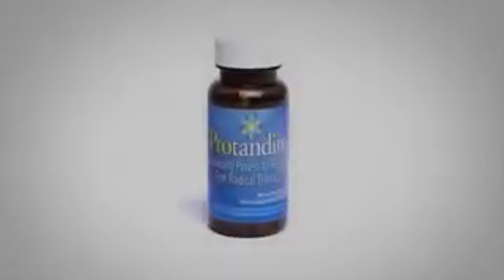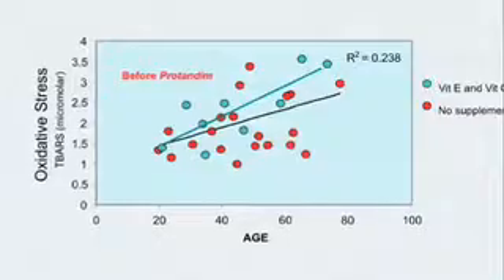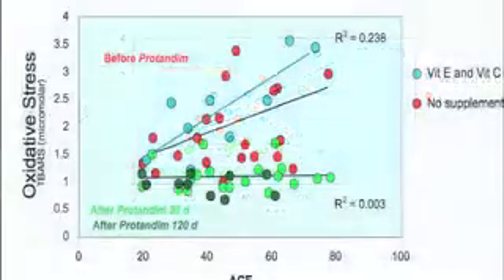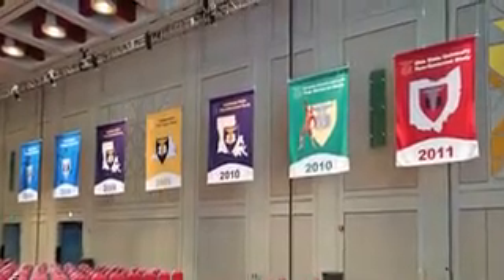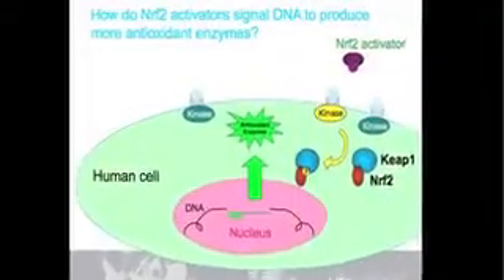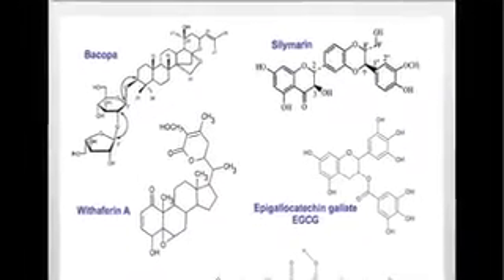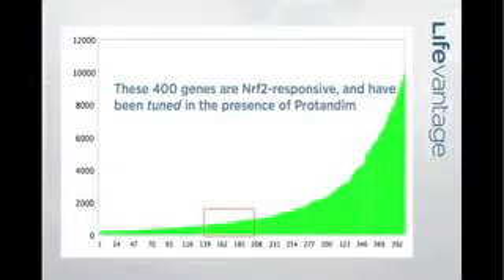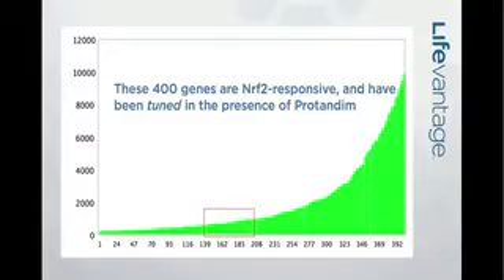SCIENCE UPDATE Protandim , Life Vantage Corp, 2005-2015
Science Updates after 2005 ABC PRIMETIME investigation about Protandim, Dr. Joe McCord, Life Vantage Corporation, and new independent Peer Review Studies published since it aired.  There are over 150,000 studies about oxidative damage and protection with Nrf2 activation pathways.  Protandim is protected by 6 patents.  Clinically proven to reduce oxidative damage by 40% within 30 days.